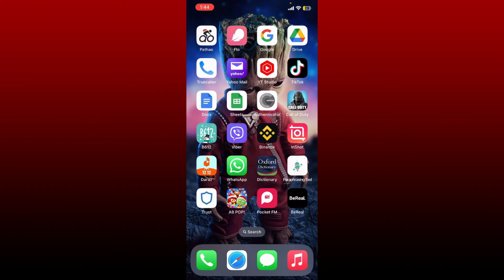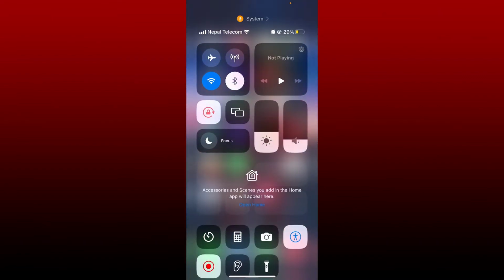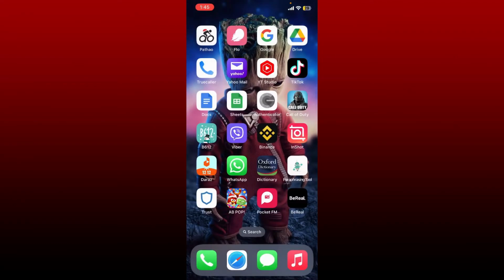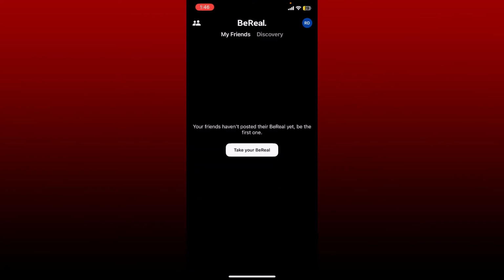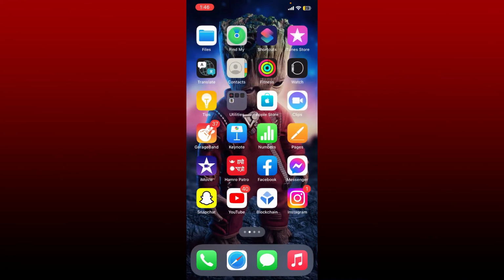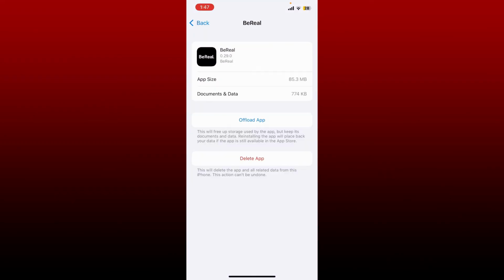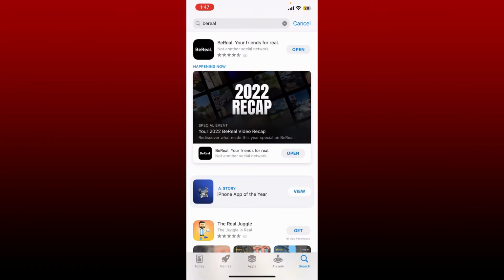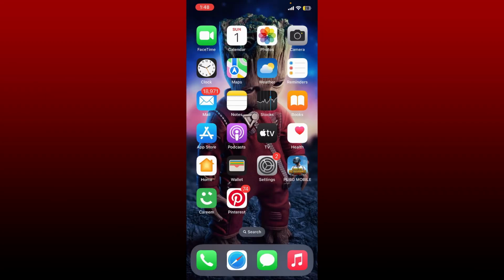How to Fix BeReal Login Not Working 2023?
How to Fix BeReal Login Not Working 2023? Having issue logging in to BeReal app? Here in this video we will show you easy and quick solution for your BeReal login problems.